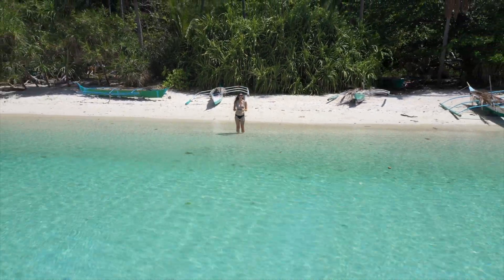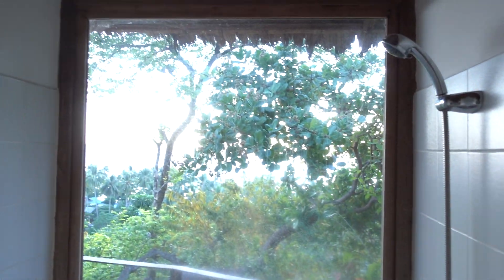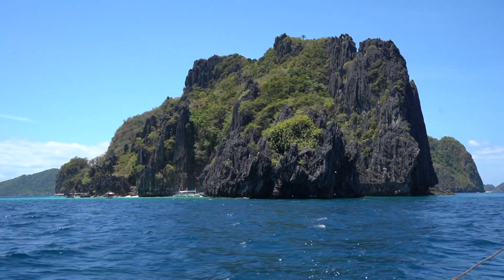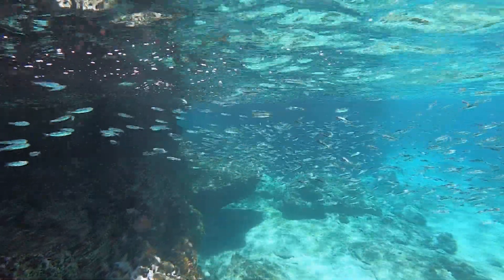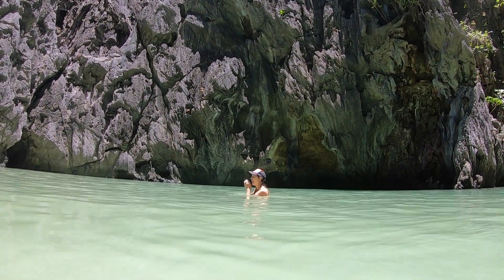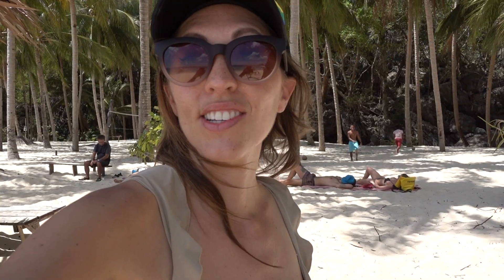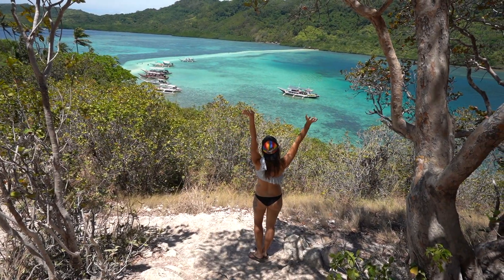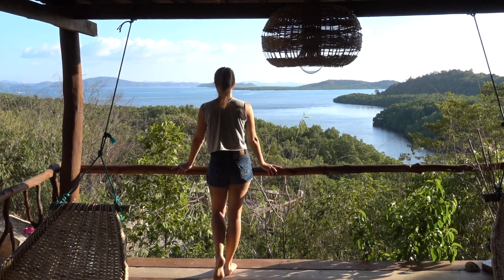EL NIDO ISLAND HOPPING: TOUR A VS. TOUR B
When planning an island hopping tour in El Nido, which one is better, Tour A or Tour B?

I went on private island hopping tours to find out which one between the popular Tour A and the less crowded Tour B is better, to help you make a deicision, especially if you are short on time!

Tour A included 5 stops: The big and small lagoons, the hidden lagoon, snorkeling spot, Seven Commandos Beach, and Shimizu Island. I loved the big lagoon, and would highly suggest that instead of renting a kayak, you opt to swim through it. It was the best way to experience the big lagoon, in my opinion! Because it was a private tour, I was able to customize my routes and avoid the crowds. We had the hidden lagoon, Seven Commandos Beach and Shimizu Island all to ourselves for a good few minutes, which would not have been possible on a group tour.

I paid 6000 pesos for a private Tour A. You can read more about it

Tour B also included 5 stops: Entalula Beach,  Snake Island, Cudugnon Cave, Cathedral Cave, and Pinagbuyutan Island. Note that because it was a private tour, I was able to reverse the route, which ended up being a great decision as we had all spots all to ourselves / shared with just a few other people! The tour is also less popular compared to Tour A, but enjoyable nonetheless.

I paid 5000 pesos for a private Tour B. You can read more about it

So which tour is better? Watch until the end of the video to find out!